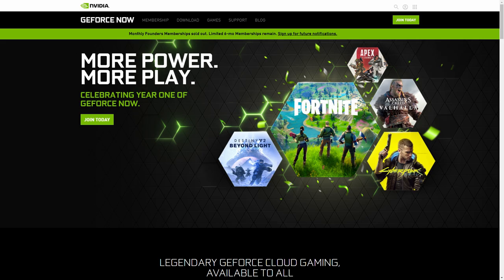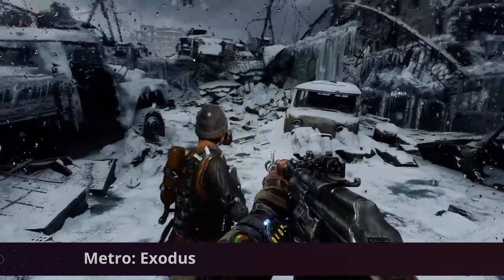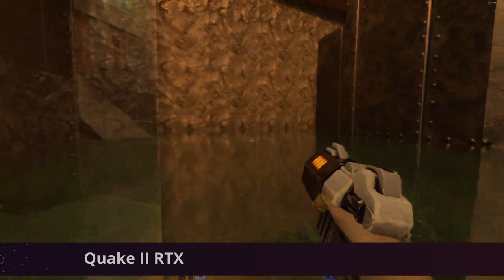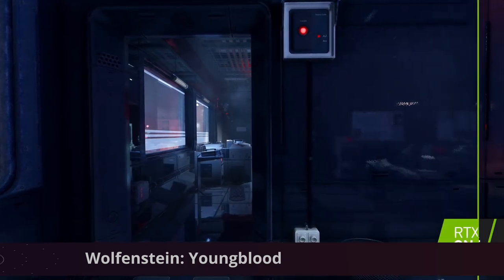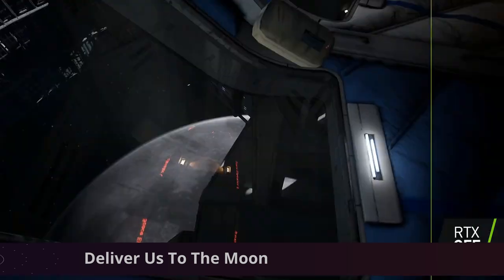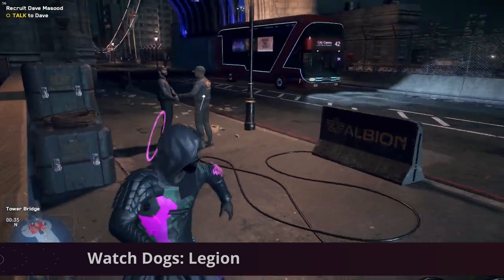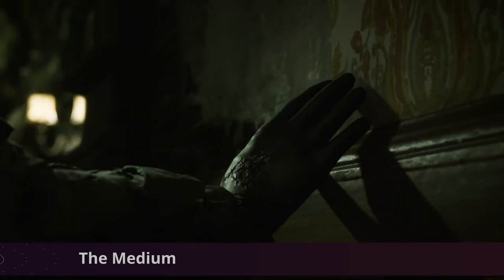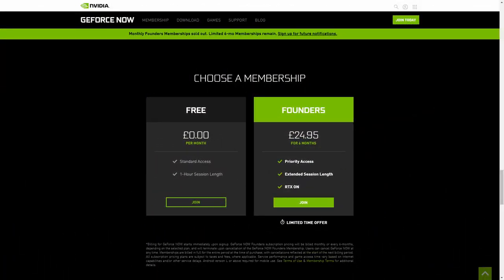All GeForce NOW RTX Games as of February 2021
As Nvidia GeForce NOW has recently turned 1, we wanted to show all of the RTX enabled games on the GeForce NOW Service and what stores you can purchase them from to enjoy GeForce NOW RTX to its full potential, you will need a founders membership to enjoy RTX on GeForce NOW but we cover that here too.

Intro: 0:00
Cyberpunk 2077: 0:23
Metro: Exodus: 0:57
Quake II RTX: 1:30
Control: 2:03
Wolfenstein Youngblood: 2:37
Deliver Us To The Moon: 3:10
Ghostrunner: 3:44
Watch Dogs: Legion: 4:14
Pumpkin Jack: 4:48
The Medium: 5:09
Shadow of The Tomb Raider: 5:43
Founders Tier info: 6:18